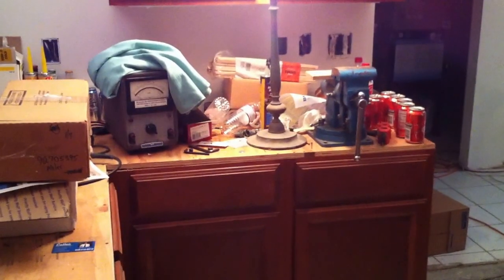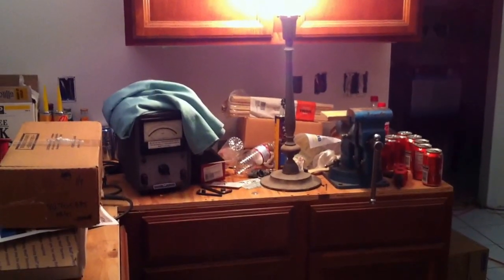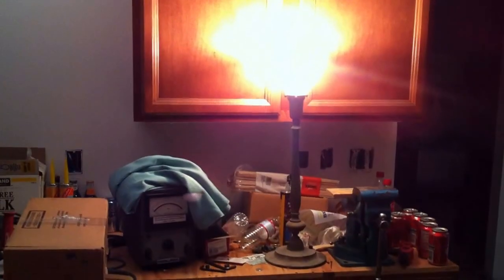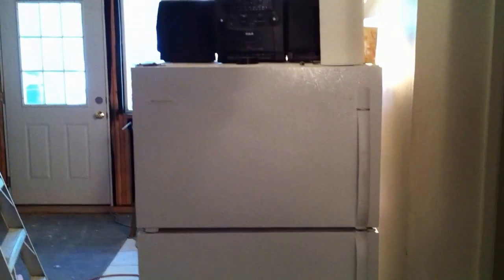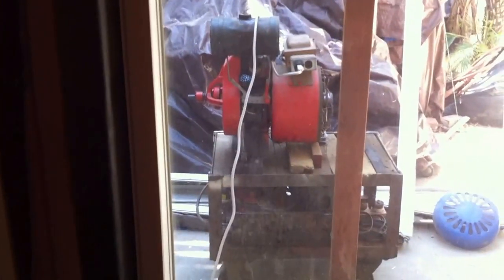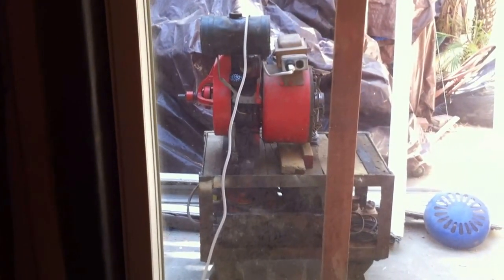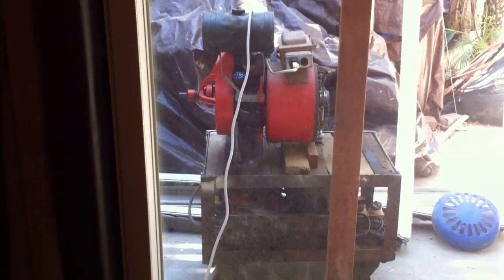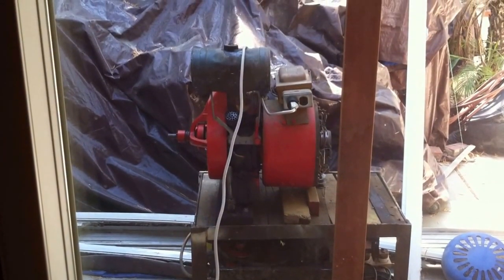1943 Briggs & Stratton powered 800 Watt Kohler Generator Set hard at work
Model 800M25,  800 watt, 110 volt, 60 cycles, 1800 rpm

Although this generator set does work well, it also does need some work.

First of all, I need to get an air cleaner for it.  I want a correct original, or at least a period correct oil bath air cleaner that fits.  I also need to either rebush the throttle shaft, or replace the carburetor.  This carburetor is not original.

Last, and certainly not least, the slip rings and commutator have quite a bit of runout.  The bakelite slipring structure is also cracked, so much work to be done there.

Oh, and that awful orange paint!  I'd like to figure out what was original for these, or at least paint it in some tasteful color, reminiscent of the 40's lol.